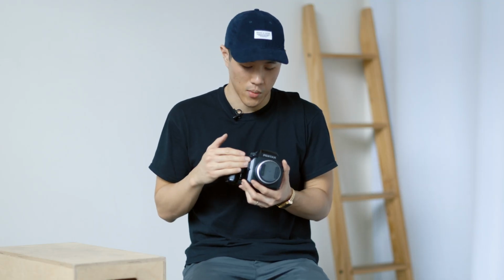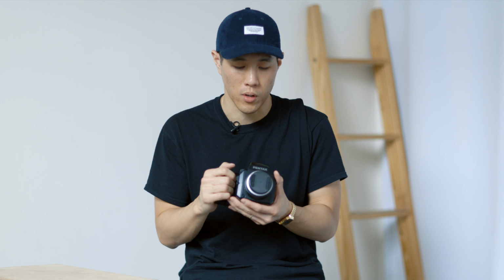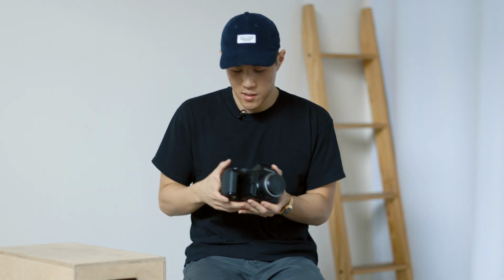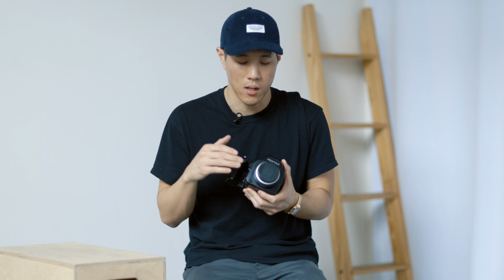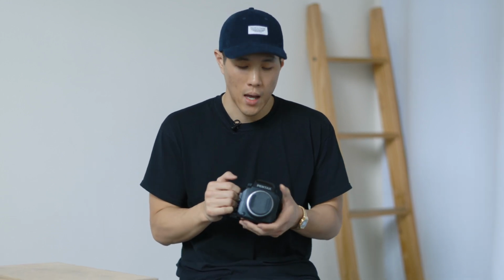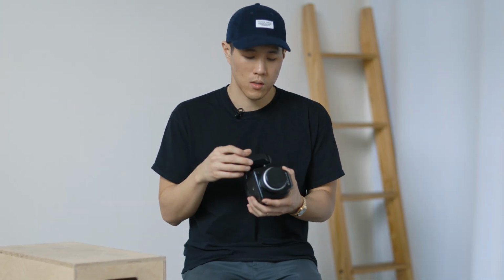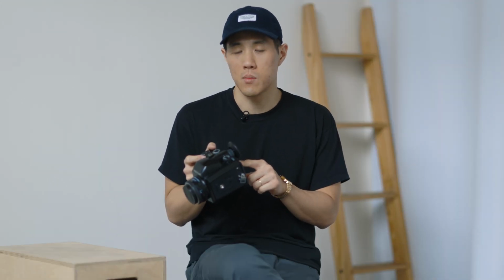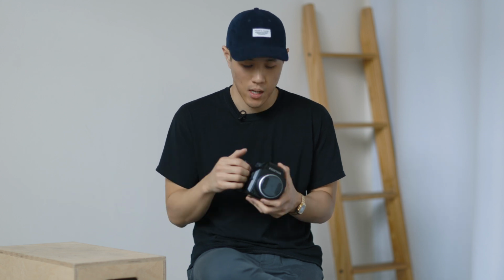Review of the PENTAX 645N | Favorite Medium Format Film Camera?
Let's talk about the Pentax 645N, easily my favorite camera pick up of 2021.

My Main Gear:
Main Camera
Studio Wide Lens
Standard Lens
Overhead Camera
Video Mic
Wireless Lav Mic
Studio Light
Phone Gimbal
Variable ND Filter

MB01GBFBXSP8LCN